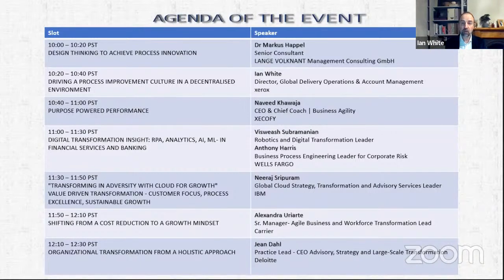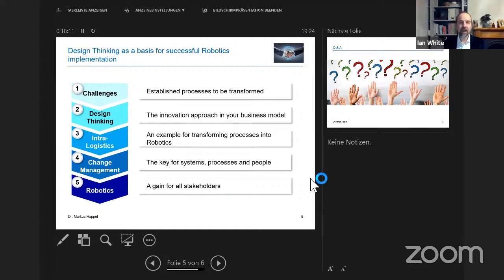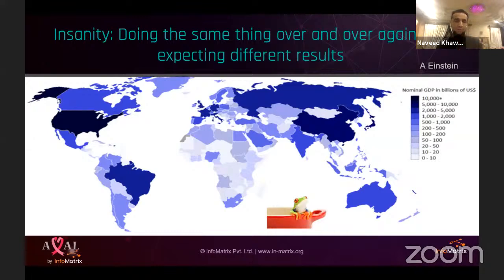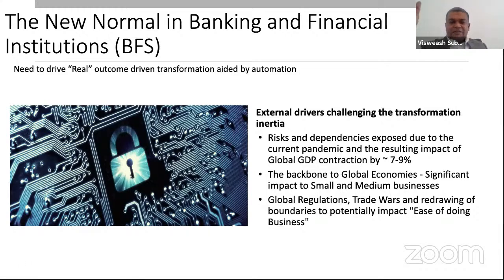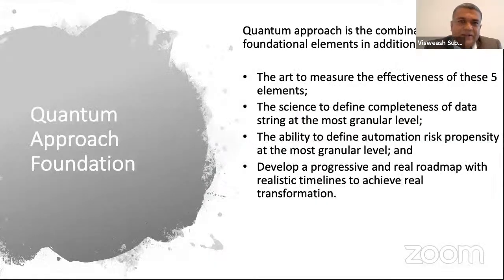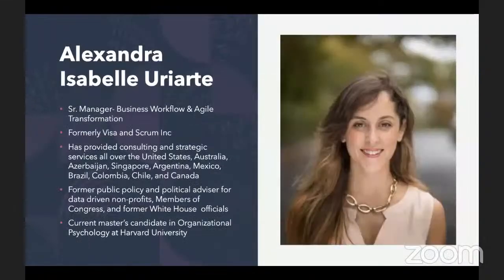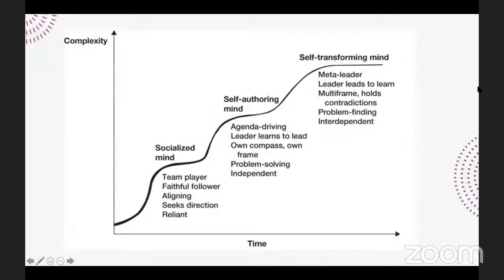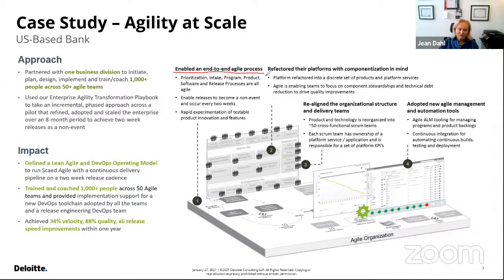VIRTUAL EVENT - GLOBAL OPEX & BUSINESS TRANSFORMATION